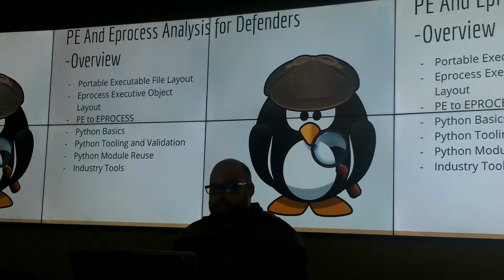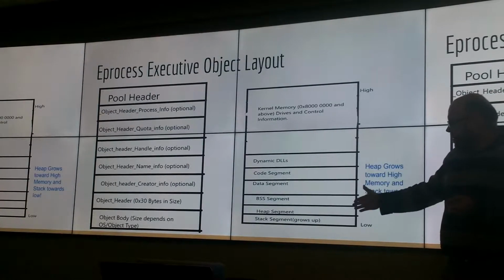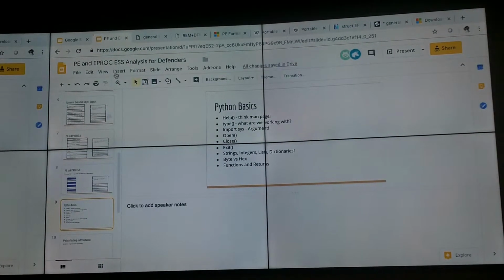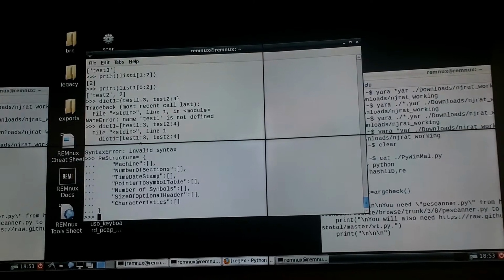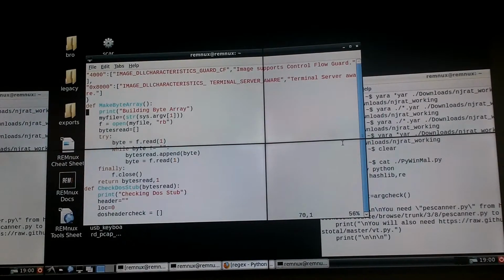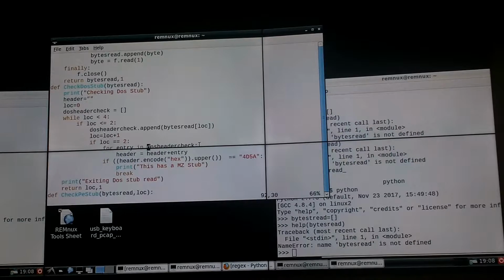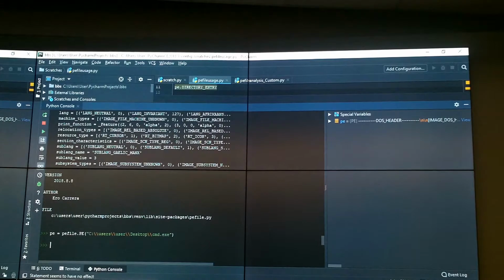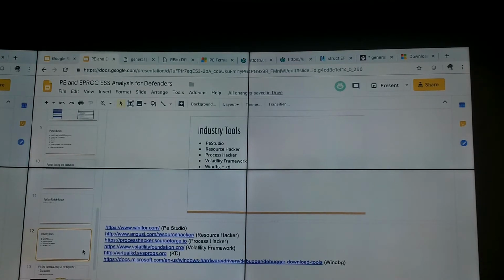Portable Executable to _EPROCESS Analysis for Defenders